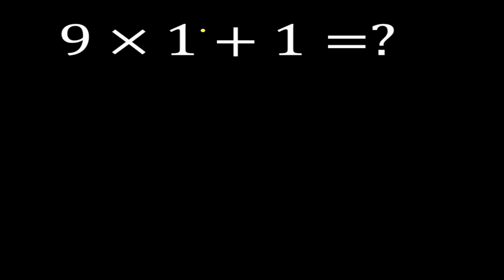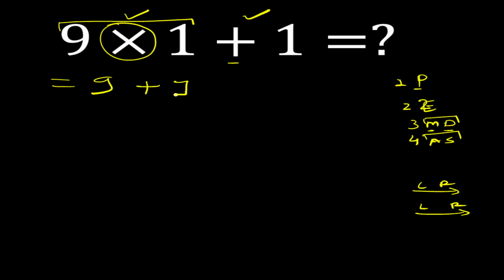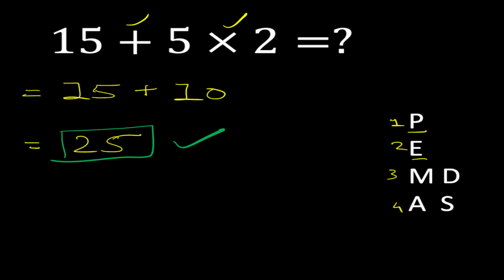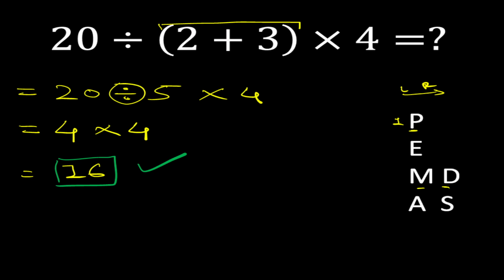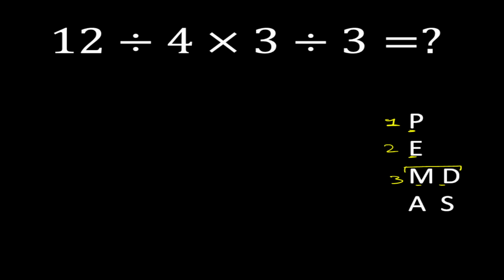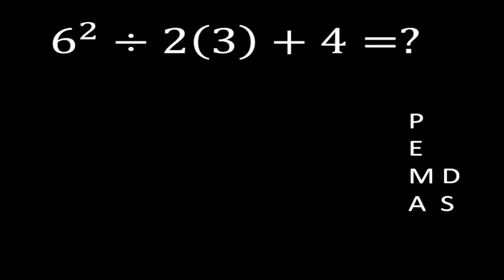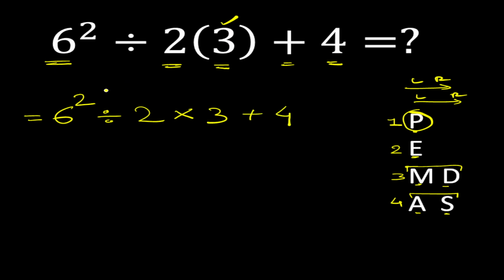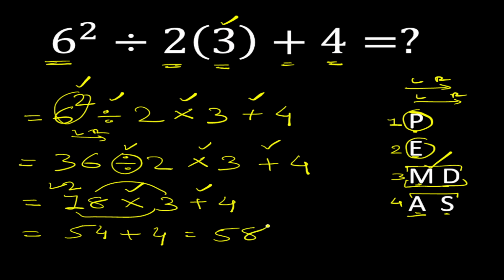Are You A Genius? Solve These 5 Viral Math Problems!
Most people get these simple math problems wrong! In this video, we tackle 5 viral math challenges using the PEMDAS (BODMAS) rule. From basic addition to the most controversial viral math equation that broke the internet.

📌 What you will learn:

How to use PEMDAS/BODMAS correctly.

Why your calculator might give you the wrong answer.

The secret to solving left-to-right operations.